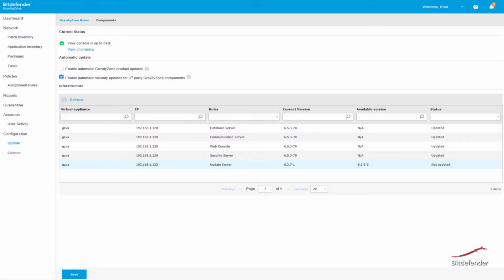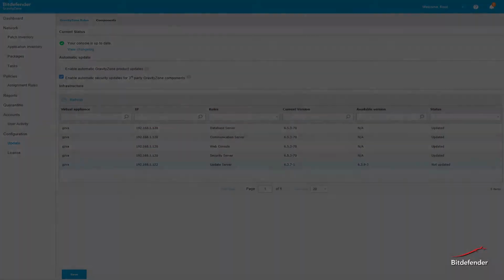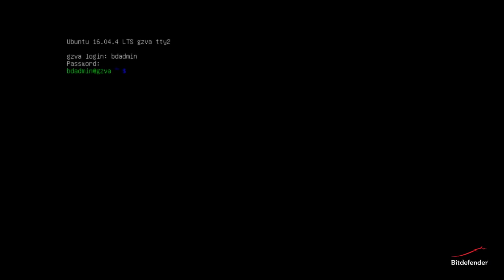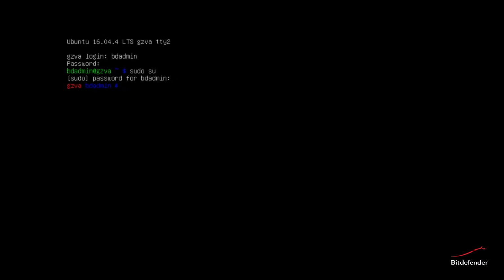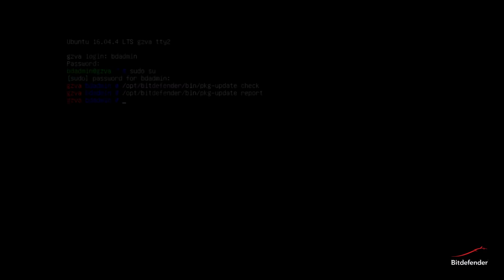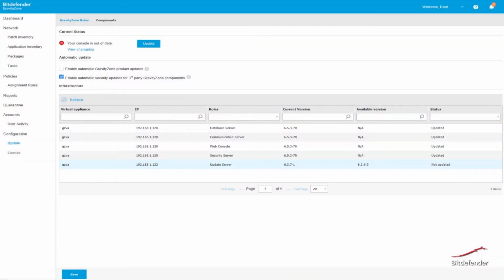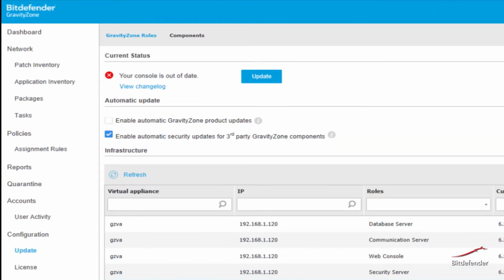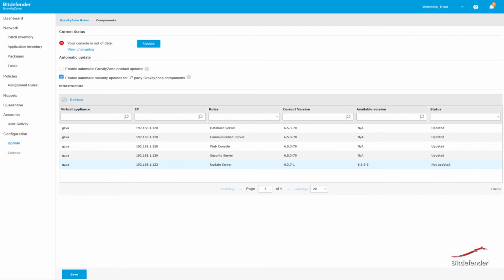Update button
Update button not available for GravityZone On-Premise appliance